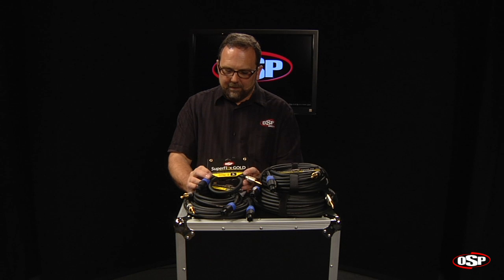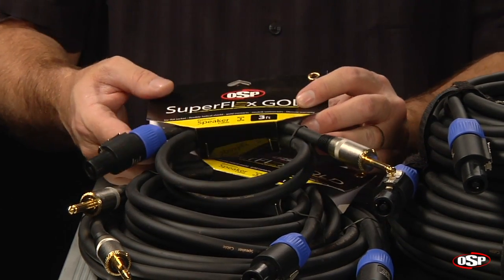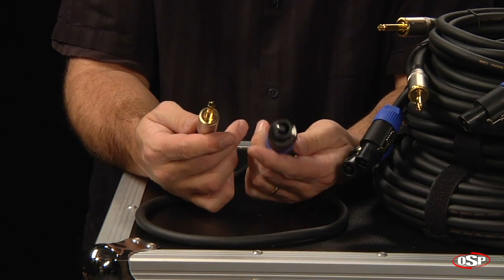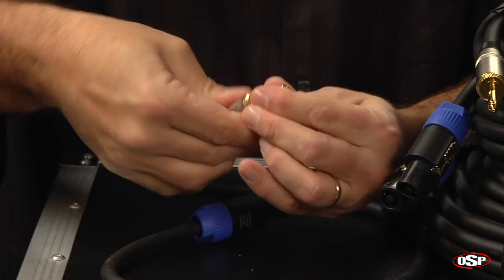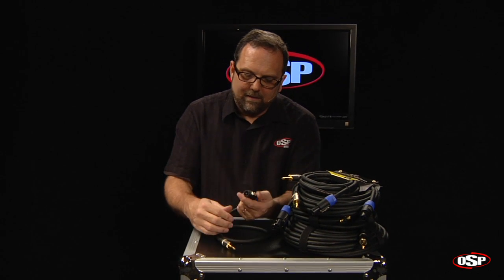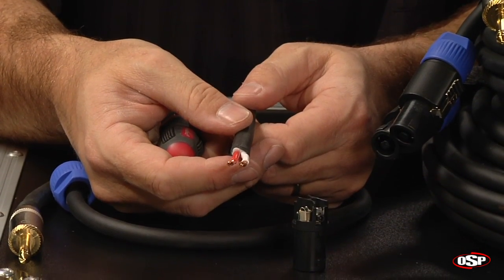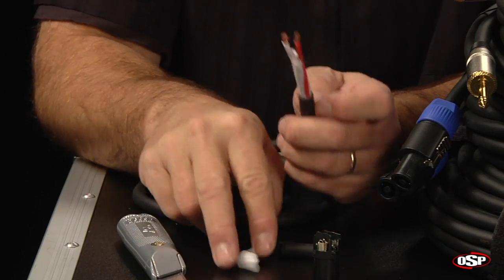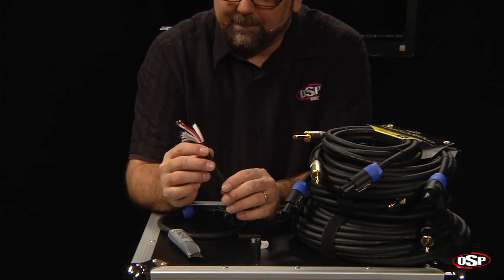SuperFlex Gold Premium Speaker Cables w/ Neutrik Speakon to Quarter Inch Connections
OSP Buyers Group is proud to distribute SuperFlex Gold Instrument & Speaker cables. For all the technical specs, check them out